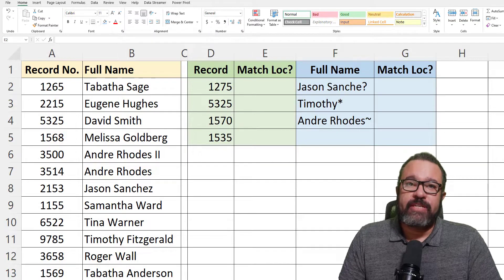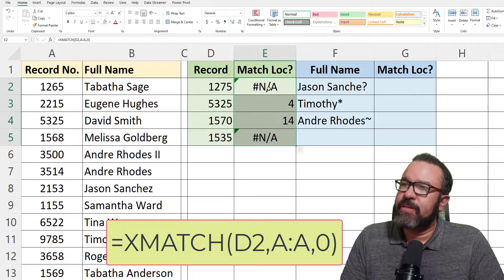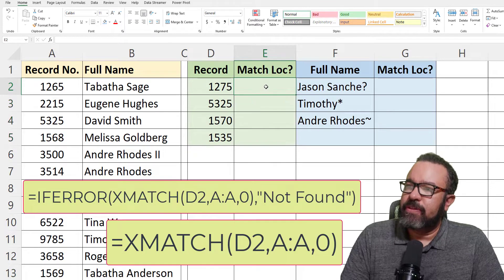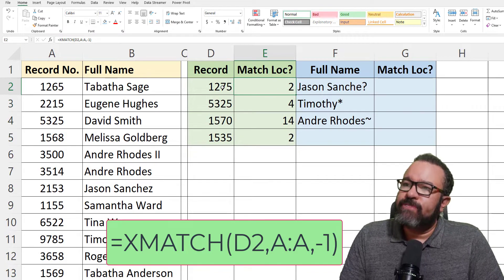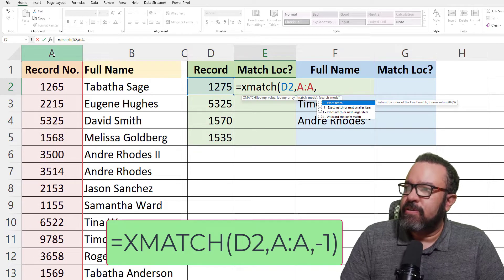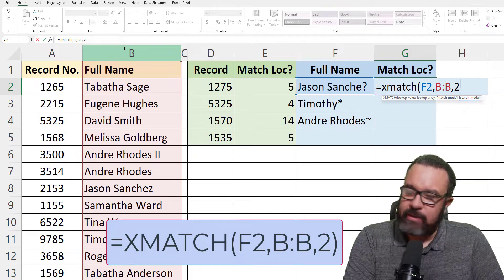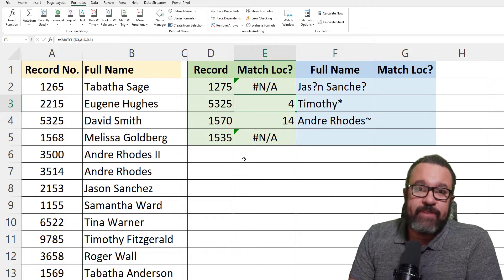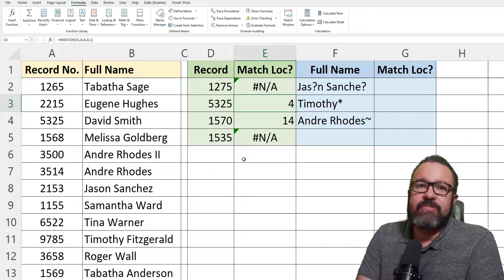How To Use XMATCH Function In Excel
XMATCH in Excel is the easiest way to match data against a column. In this video, we use the XMATCH formula to find a match and go into depth about the different match modes, including wildcards.

Chapters:
00:00 - Intro
00:17 - XMATCH with exact match/exact match and smaller/exact match and larger
03:57 - XMATCH with wild cards
06:11 - Run XMATCH via menu options
07:32 - THE END, and my attempt at being funny, but probably not.